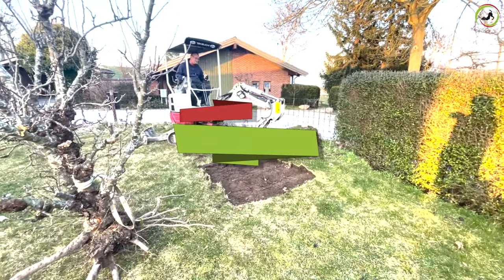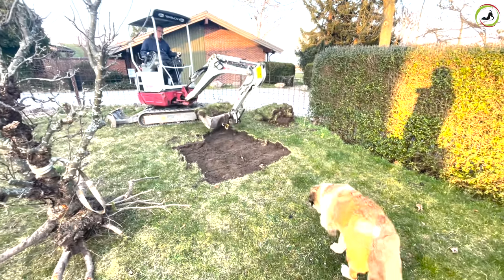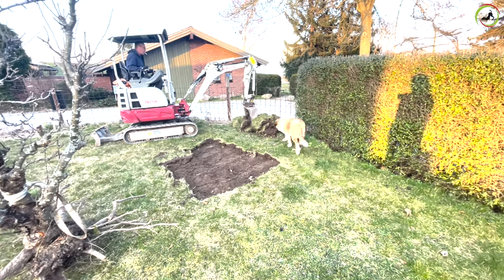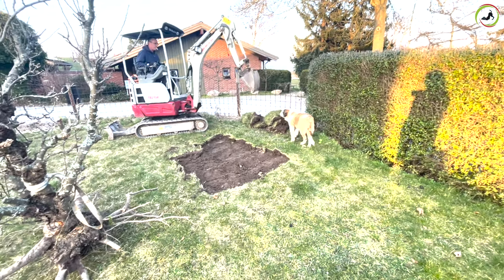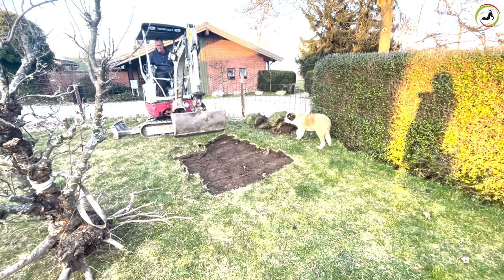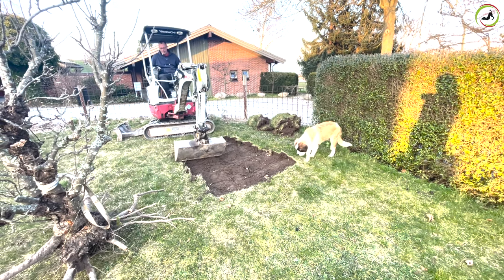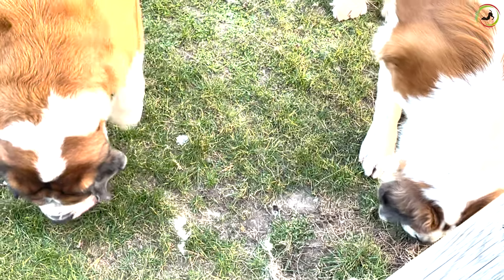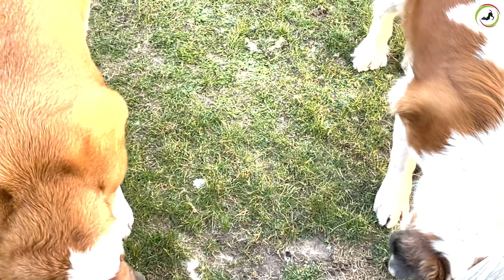3 SANKT BERNHARDS OG EN GRAVKO I onlinehund.dk 🐾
DANMARKS STØRSTE ONLINE HUNDETRÆNING 🐕‍🦺🖥️

Abonnér på vores Youtube-kanal og se automatisk vores seneste videoer ‼️